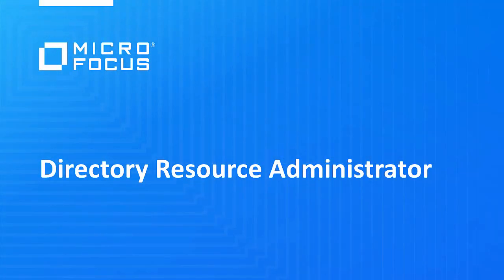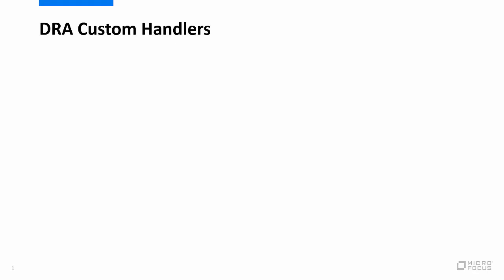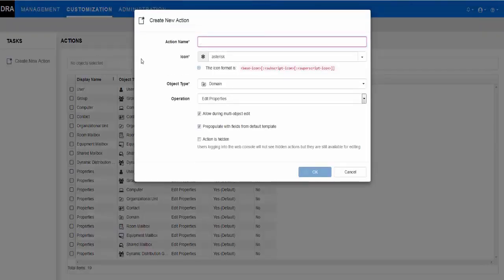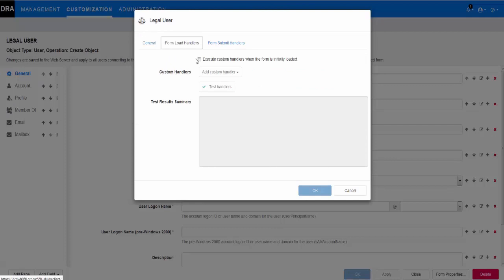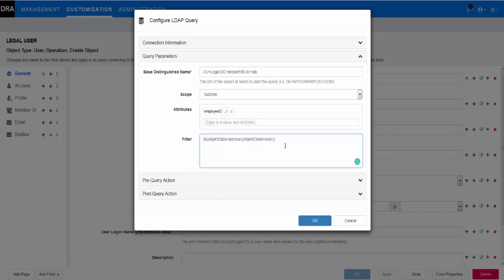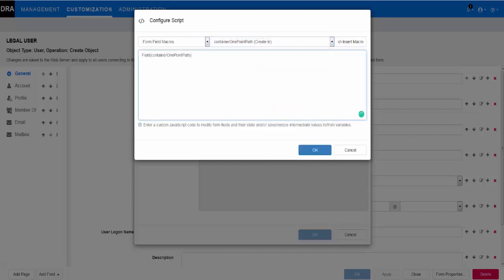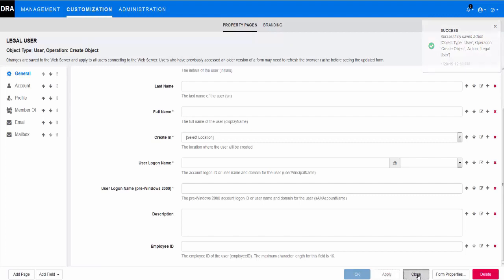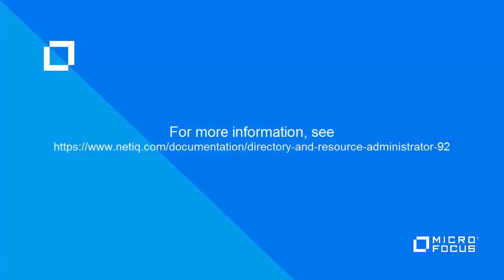Customize a User Form to Auto-fill ID and Organization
This Directory and Resource Administrator video demonstrates how to create and customize a User Create form in the Web Console, so the new user’s employee ID and organization are pre-populated when an administrator uses the form to create a new user account.